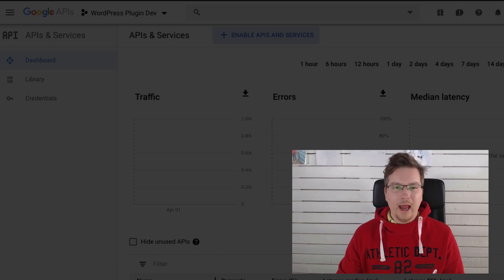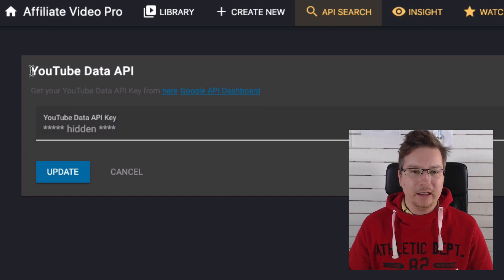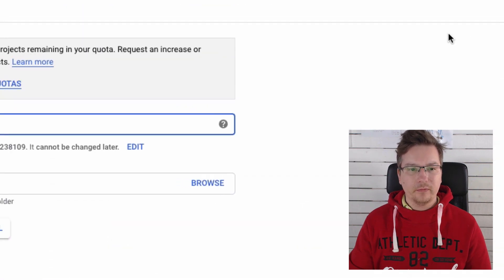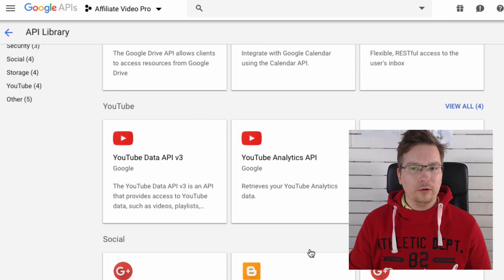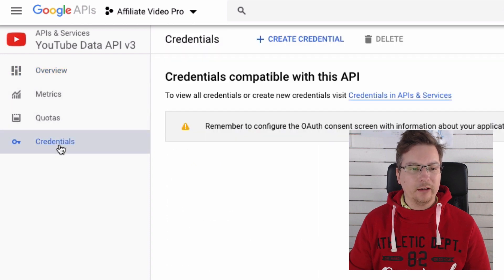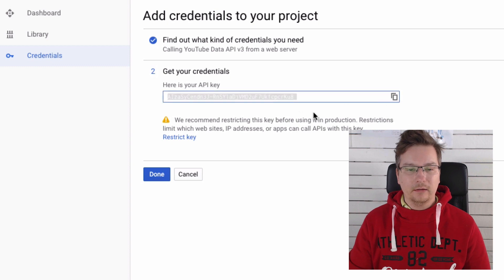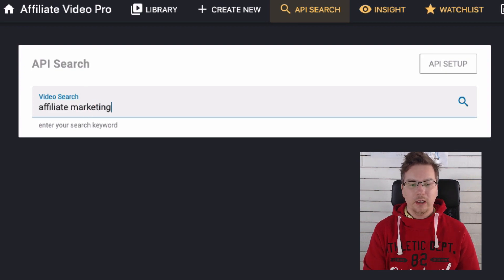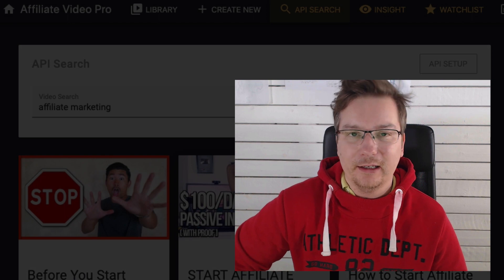How To Generate YouTube Data API Key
Quick video shows you how to generate a YouTube Data API Key.